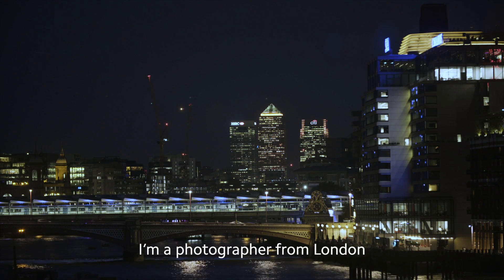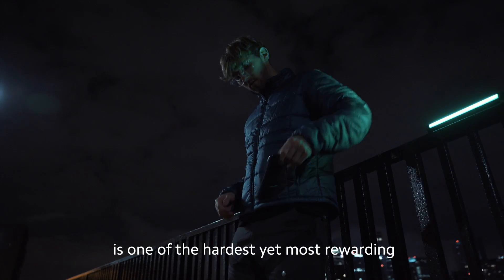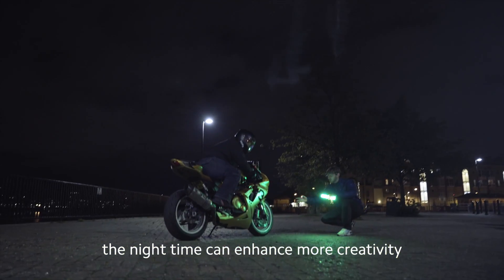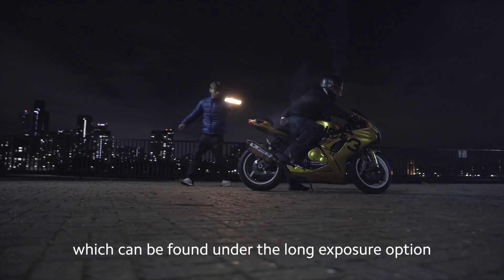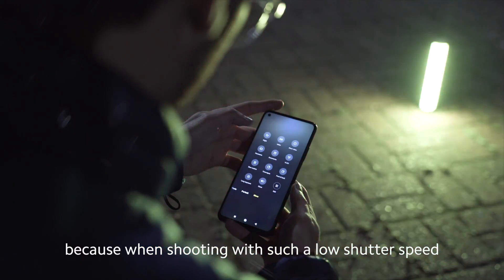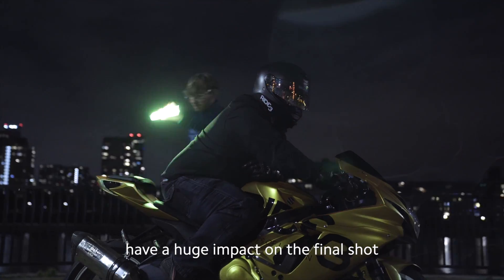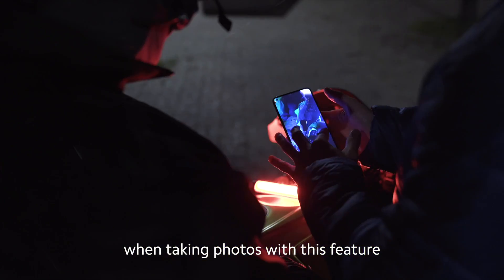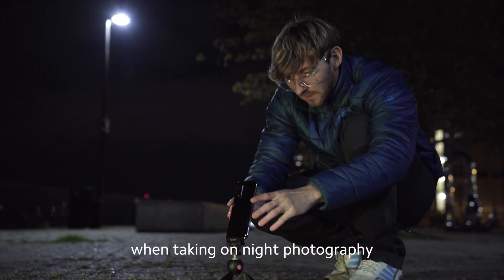ShootlikeAPro Lektion 4 | Mi 10T Pro | Xiaomi Sverige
För en del fotografer slutar fotograferingen när solen går ner. Men För Ben Maclean (IG, @bxnmxclean) är det bara början. PoweryourCreativity. Lär dig måla med ljus på natten. Dela dina bästa bilder i Kommentarerna.